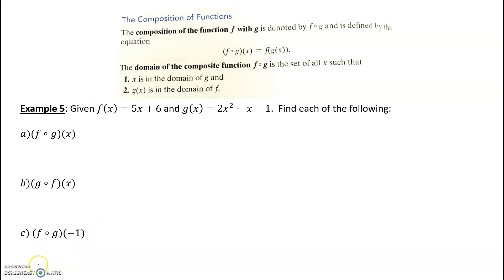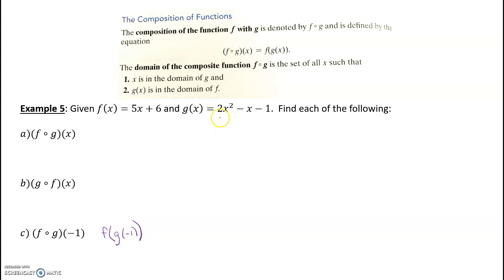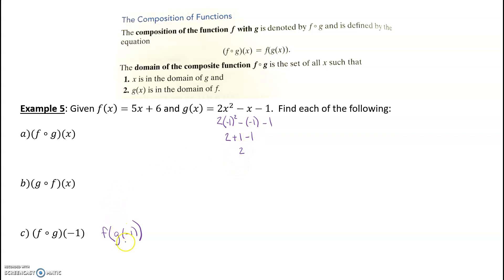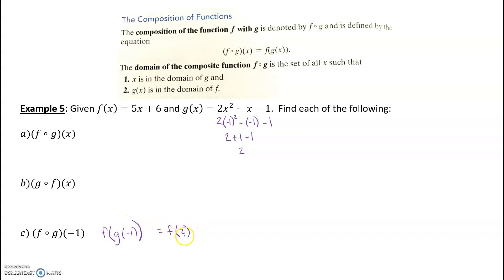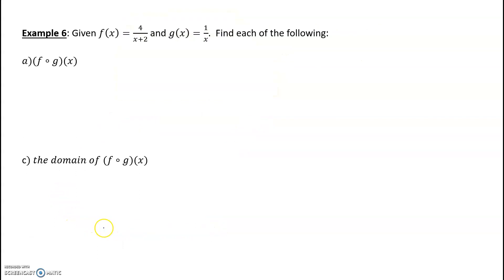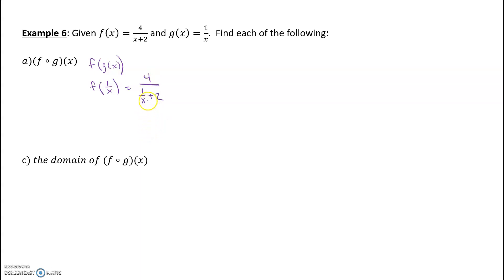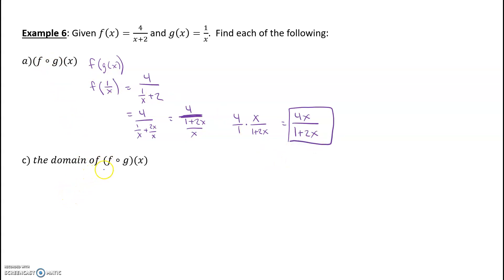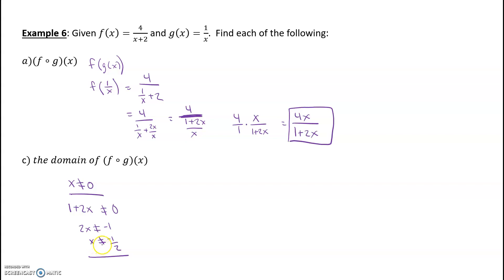2.6 Combinations of functions and composite functions (part 2)